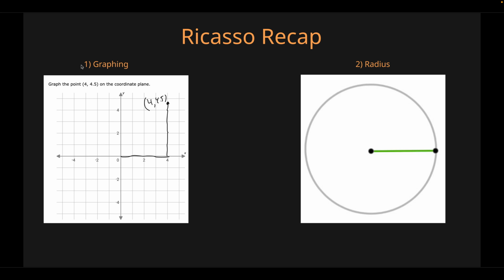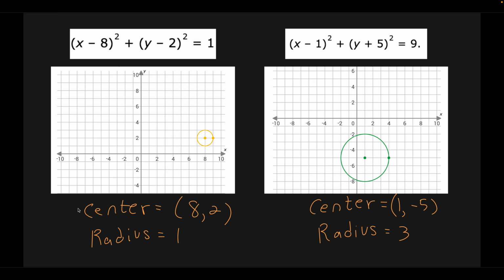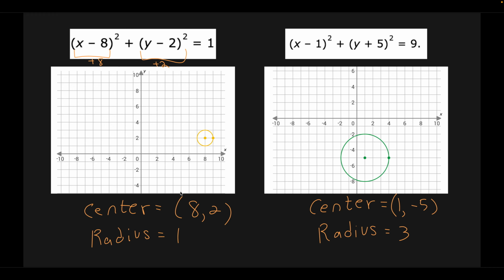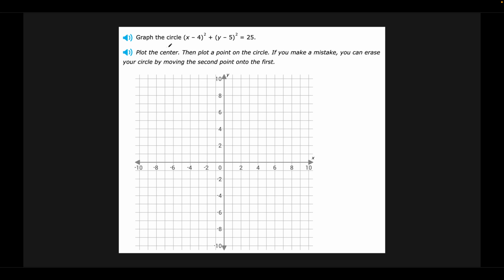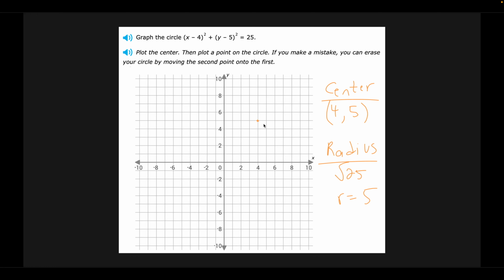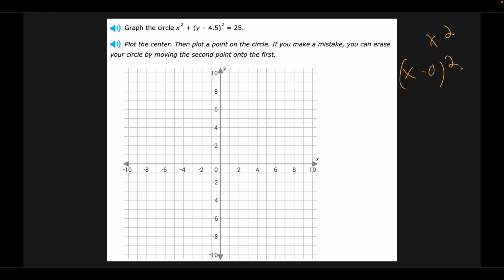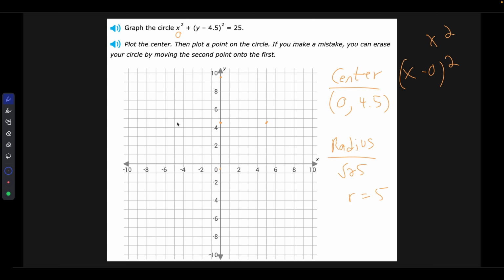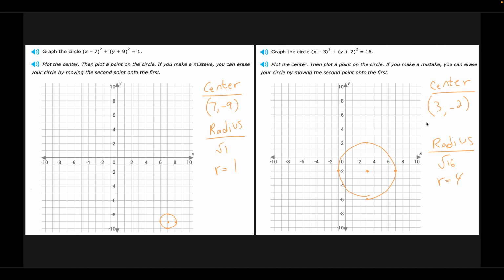Graph Circles in Standard Form (Speedrun Version)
IXL: Graph circles from equations in standard form GVH

Description: How to graph circles when given an equation in standard form.